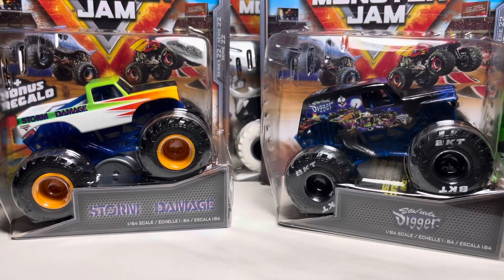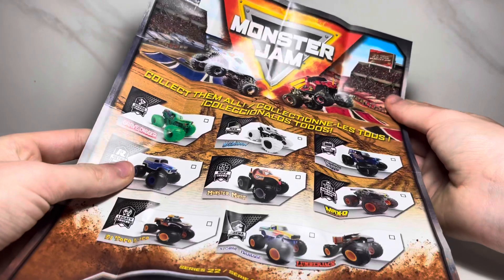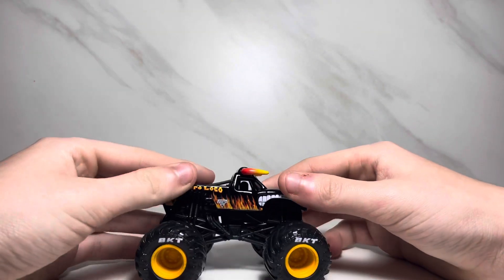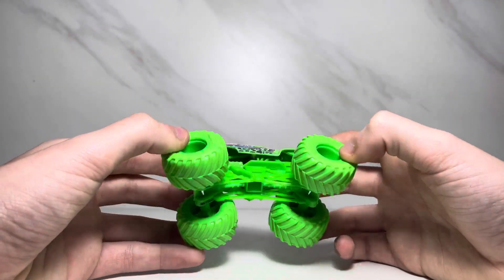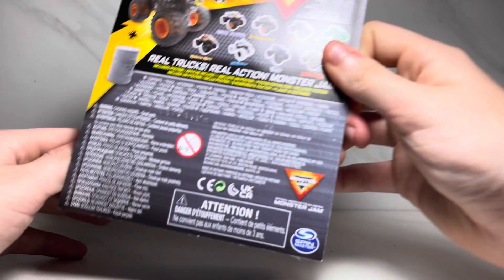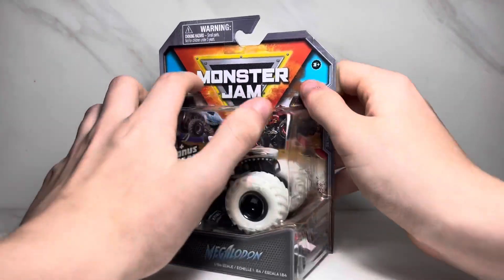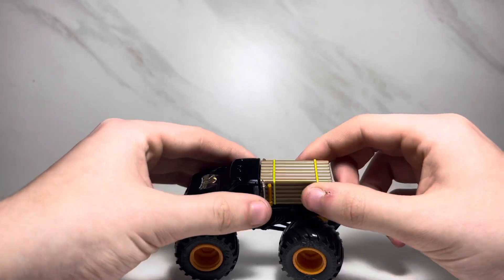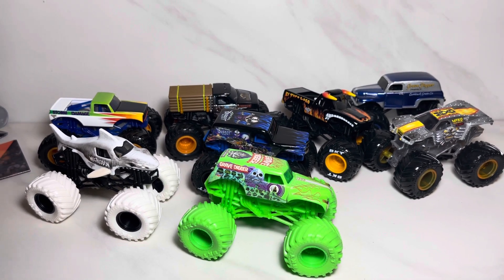MIX 22 WHOLE SET REVIEW - Spin Master Monster Jam!